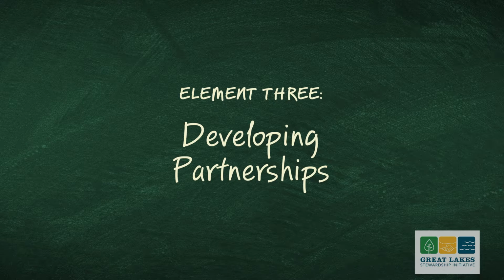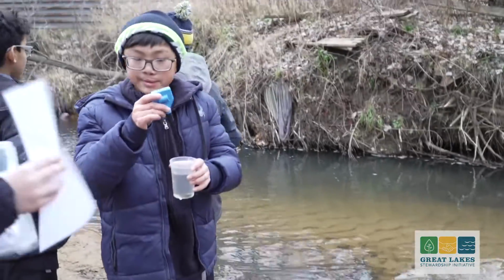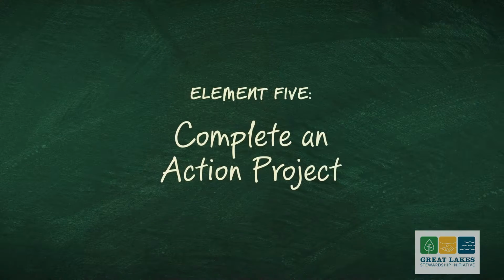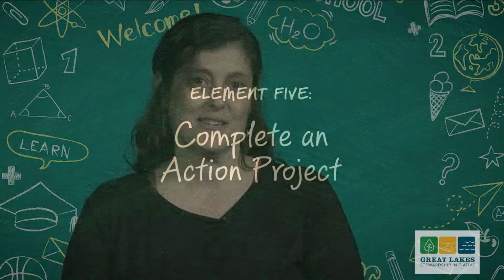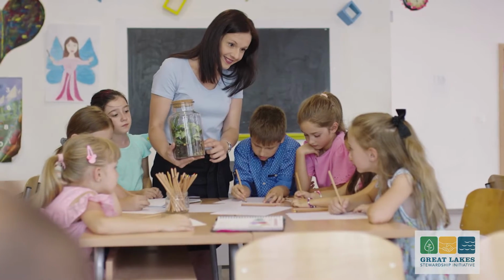The Six Elements of Place Based Education | Place Based Education Conference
Educators from the Great Lakes Stewardship Initiative, a statewide organization based in Michigan, introduce the six elements of place-based education and how to effectively begin using this tool in your classroom.